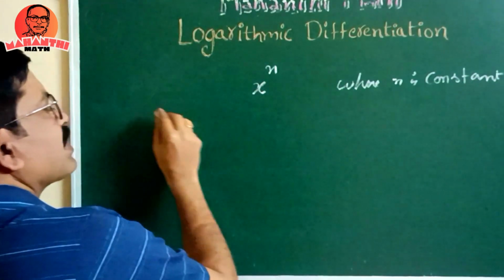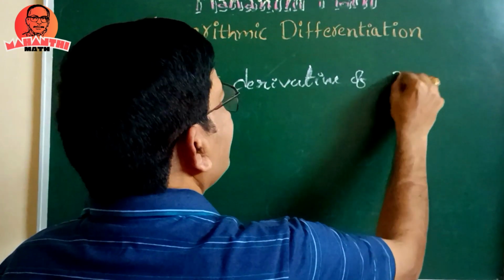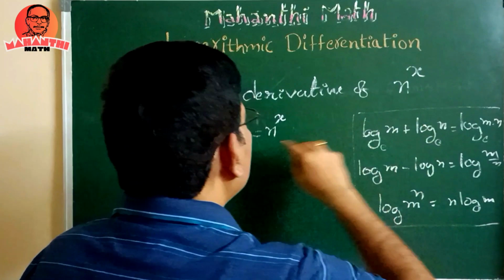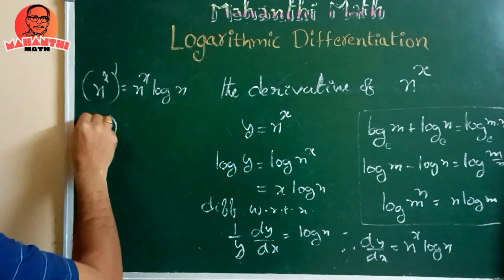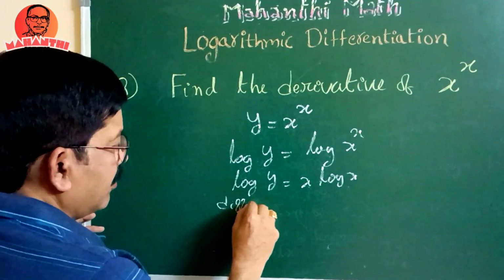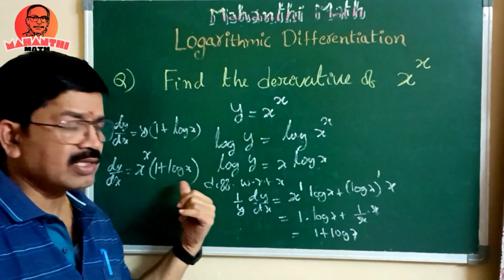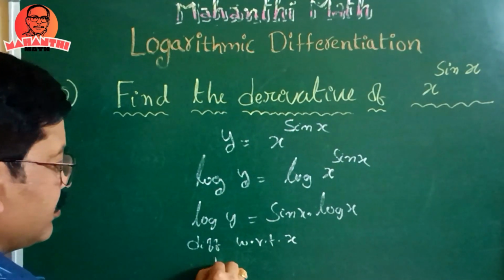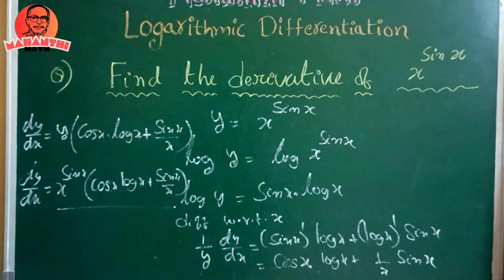Logarithmic Differentiation-(Part-1) in DIFFERENTIABILITY for Class 12 CBSE Maths Board exam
This is a strategic plan to get  4 to 5 marks from Differentiability. This video helps to CBSE class 12 Mathematics Students to Score up to 5 marks in Differentiability in their Board exam .In this video we
discussed about logarithmic differentiation problems. this video is divided into two  parts , this is part-1.